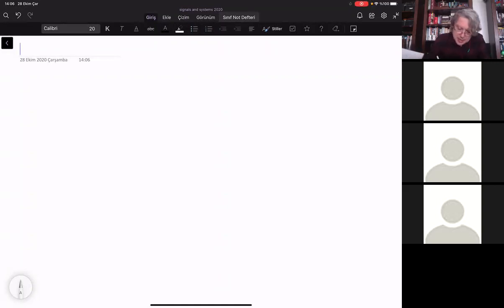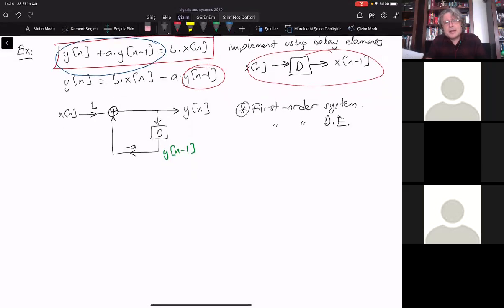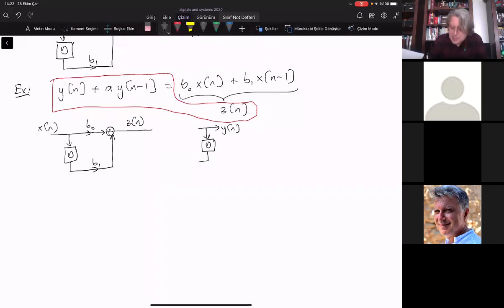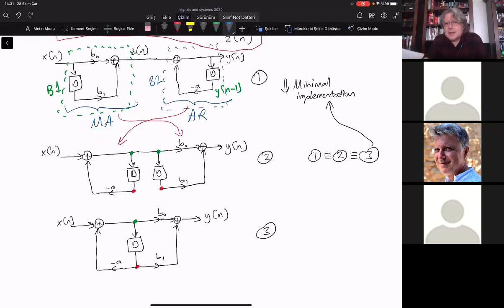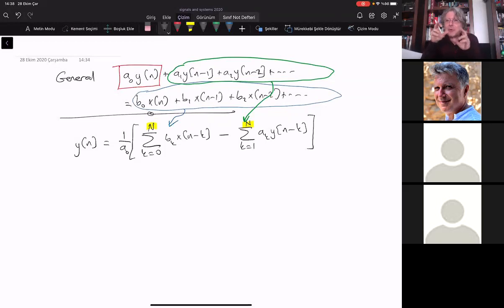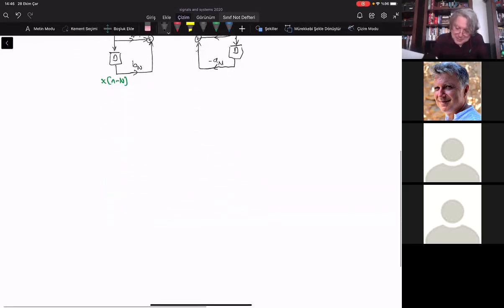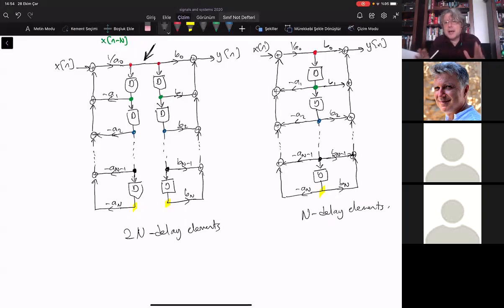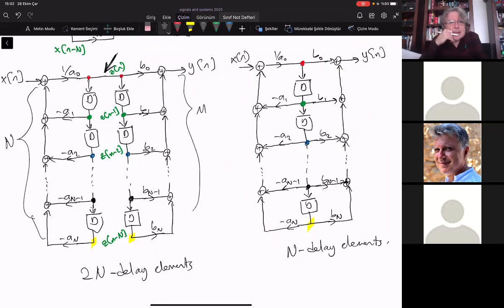Signals&Systems week-4-3&4 DT linear difference equations, Block diagrams with delay elements